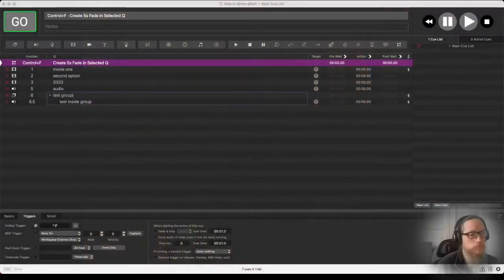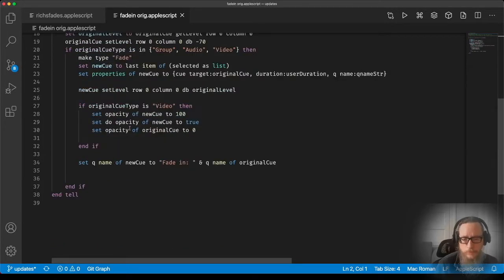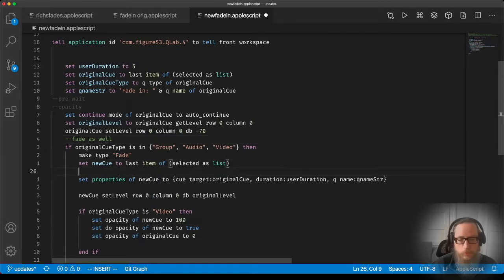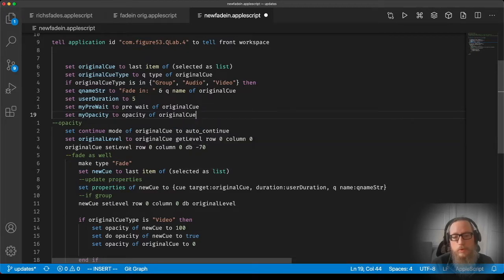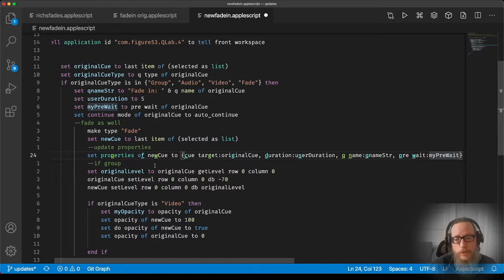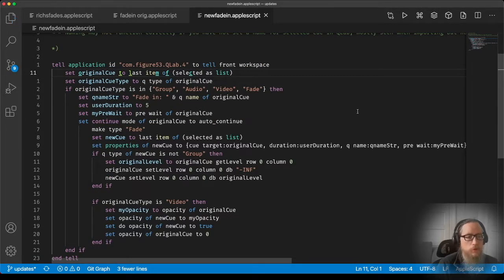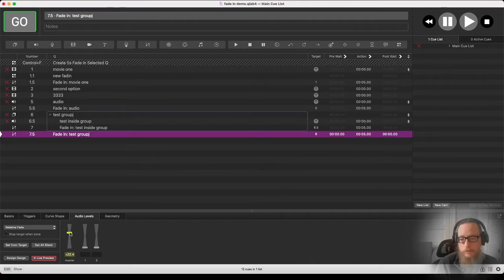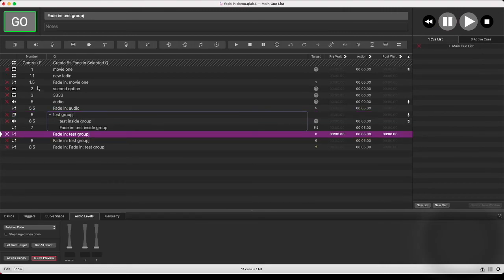QLAB: Edit 'Create Fade In' Hotkey Script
Possibly my most used hotkey is 'Create Fade In'. The original was sourced from the QLab scripts and macros page. In this video we'll be tidying up the script a little, as well as adding some new functionality that was missing.

There's an error in the code that I didn't catch during recording. I come back at the end to discuss it, see if you can spot it on the way.

There's also an error in the titles to the addendum, i wrote autofollow when I meant auto continue. I'm an Eos programmer first, and Eos autofollow == QLAB auto continue, that's a misspeak I do commonly.

Timecodes
0:00 - Cat
0:11 - QLab Overview
1:30 - Code Overview
3:30 - Setup Editing
6:10 - Start Editing
10:45 - Special Cases
13:05 - Walkthrough Updated Code
13.30 - Testing
15:15 - QLab Demo
16:56 - Error Fixes